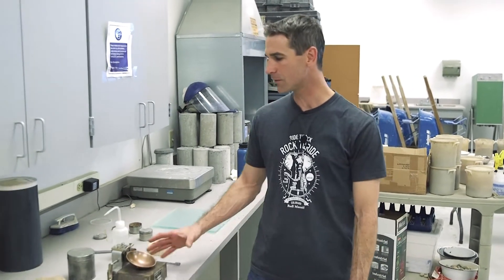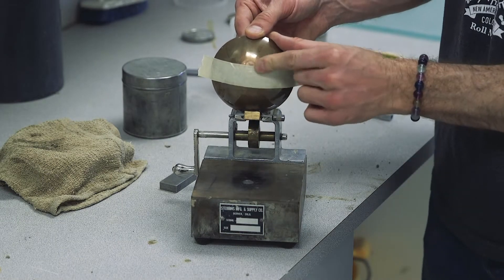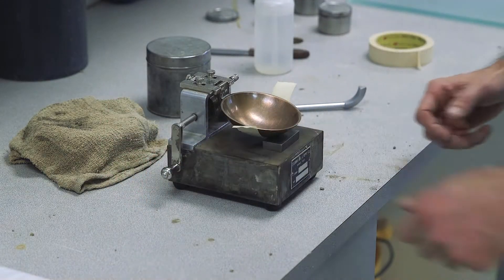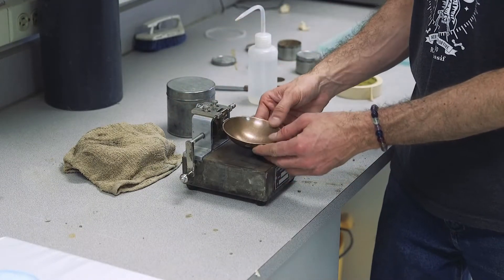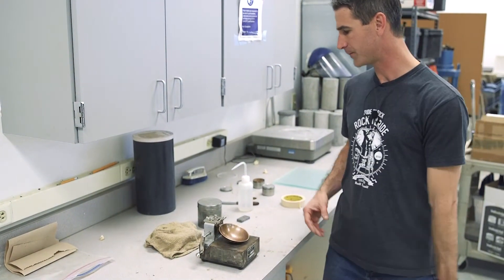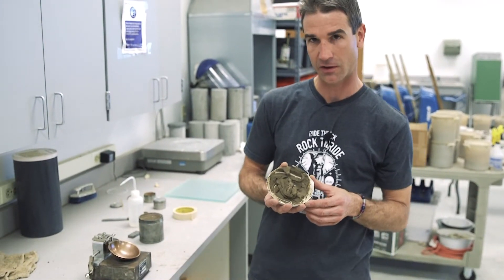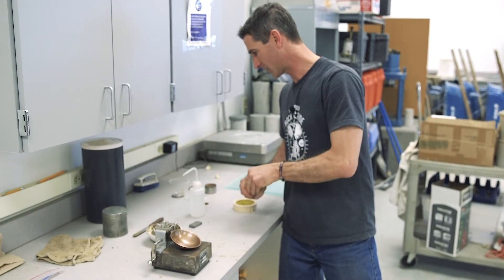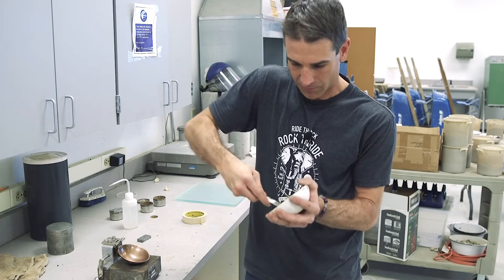AASHTO T89 - Determining the Liquid Limit of Soils (Method B)